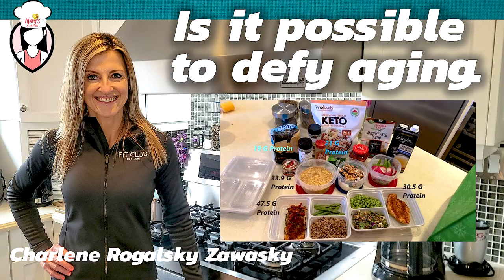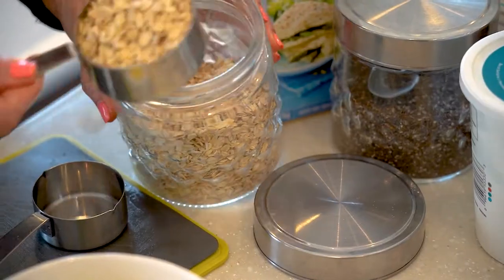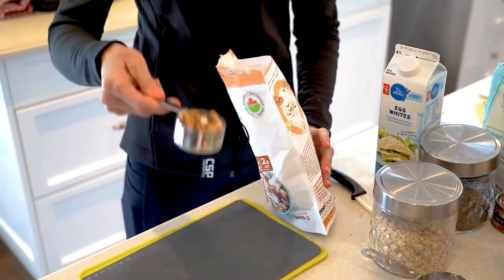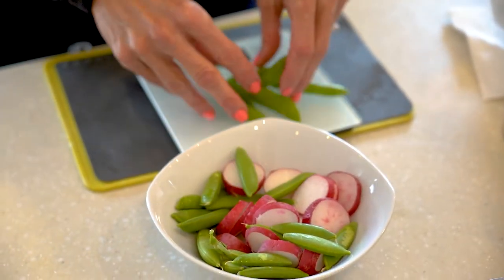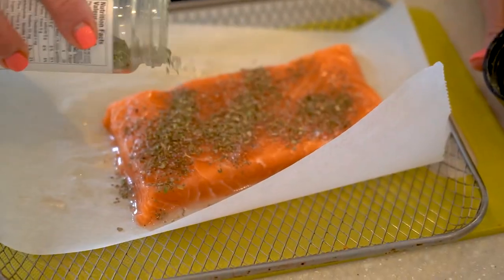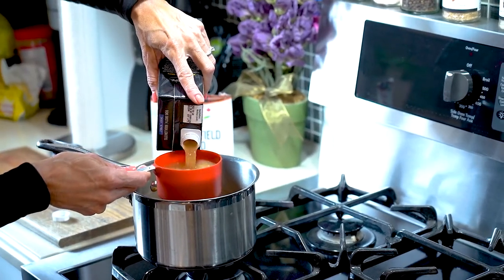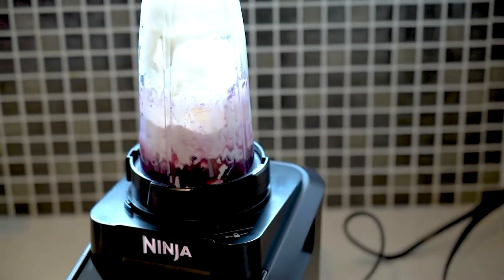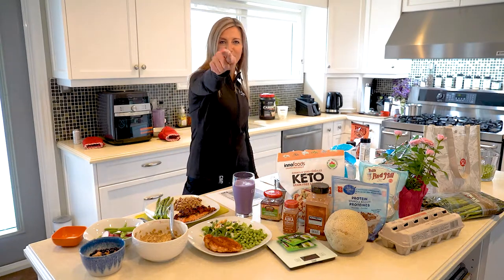Is it possible to defy aging?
As we age, can we age fit?

Today our very own Charlene Zawasky gives us an insight into how she eats to look and feel 20 years younger.